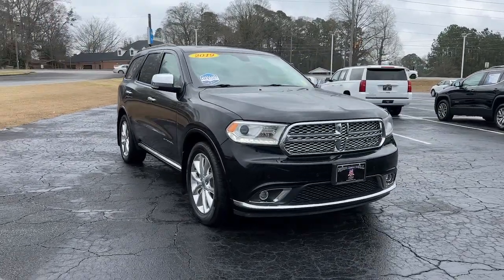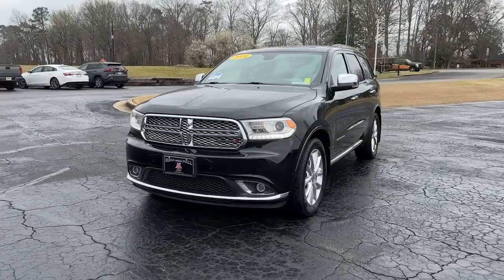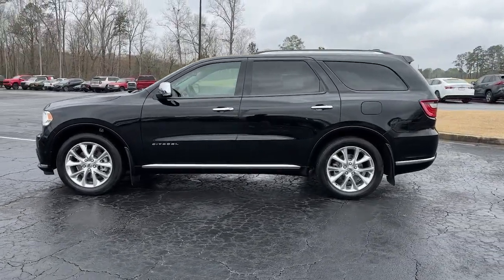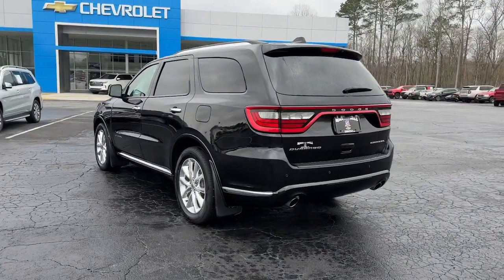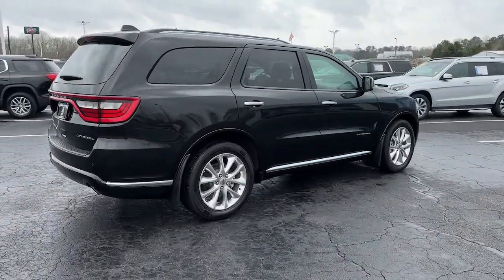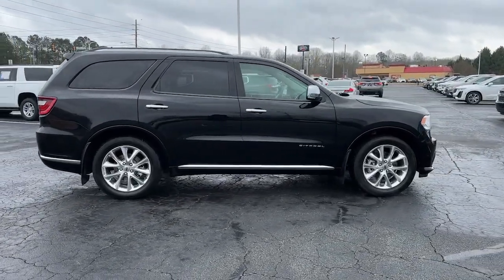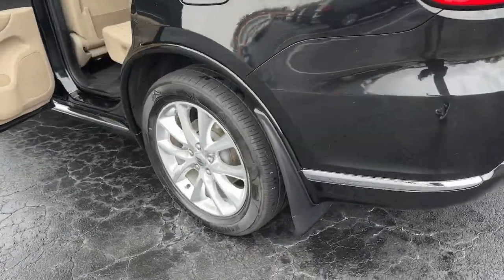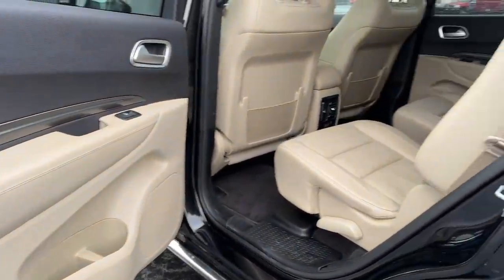2019 Dodge Durango Carrollton, Bremen, Newnan, Franklin, Atlanta, GA 230132A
DB Black Clearcoat Used 2019 Dodge Durango Citadel available in Carrollton, Georgia at Mike Bell Chevrolet. Servicing the Bremen, Newnan, Franklin, Atlanta, GA area.

1200 N. Park St

BUY ONLINE-TEXT-EMAIL-CHAT-WE MAKE THE BUYING PROCESS EASY AS 1-2-3.RECENT TRADE IN, SERVICE RECORDS AVAILABLE, Quick Order Package 2BJ. Recent Arrival! Priced below KBB Fair Purchase Price! Clean CARFAX. CARFAX One-Owner. At Mike Bell Chevrolet, you'll be impressed every step of the way, from how we interact with every customer to the efficiency with which we provide our expert service. When you bring us your business, you can count on quality care from people who truly understand the ins and outs of your Chevrolet.